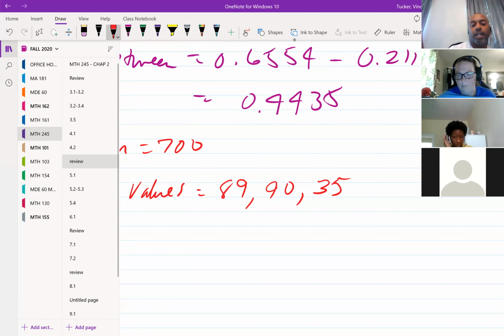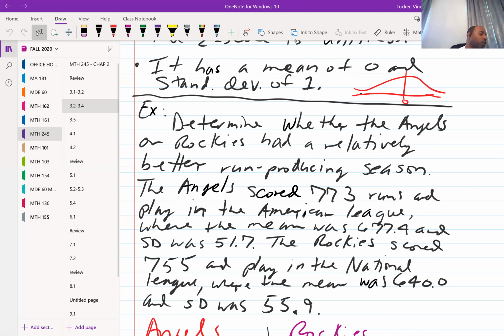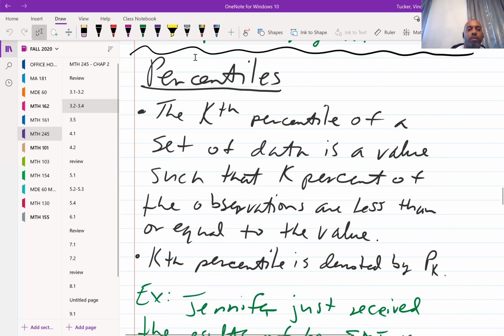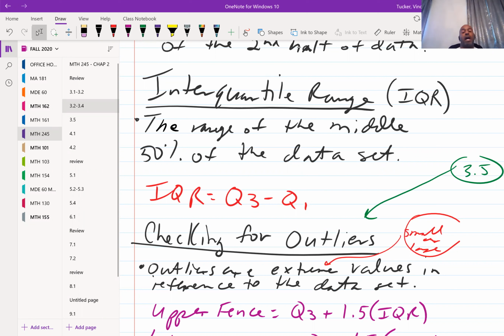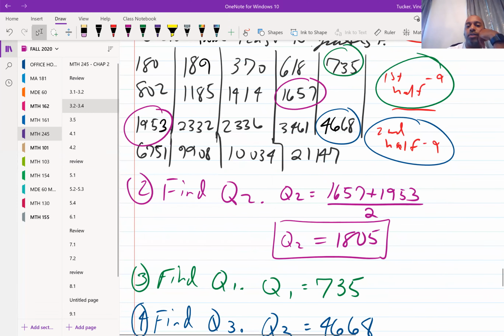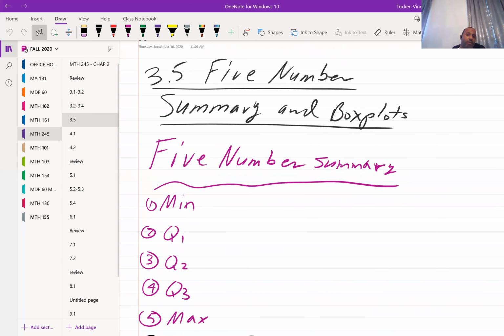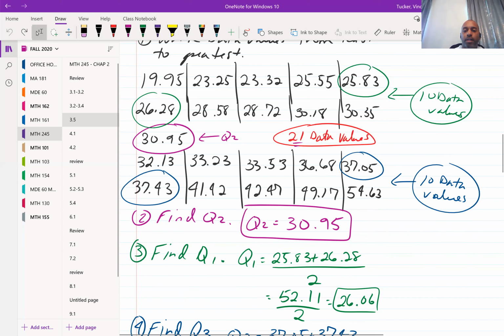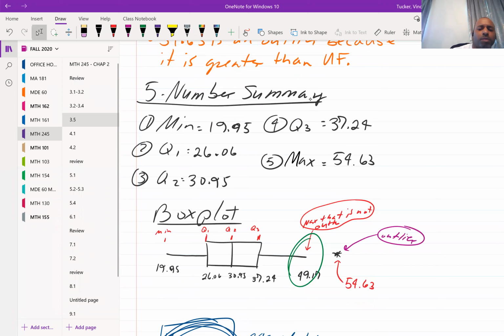Statistics I ~ 1:00 Class Lecture ~ 6/7/21